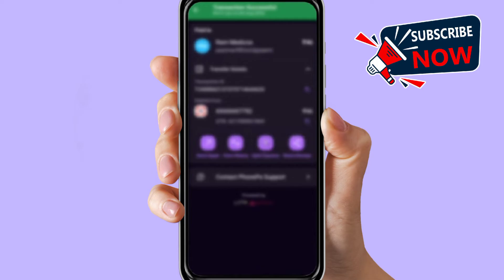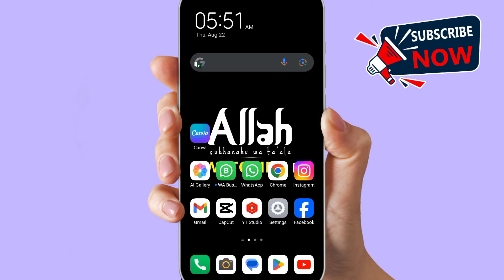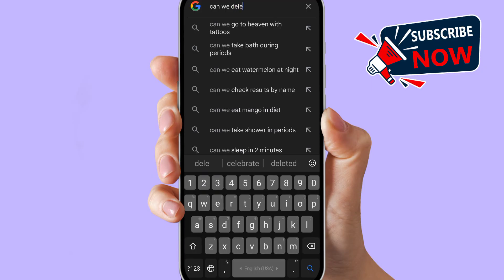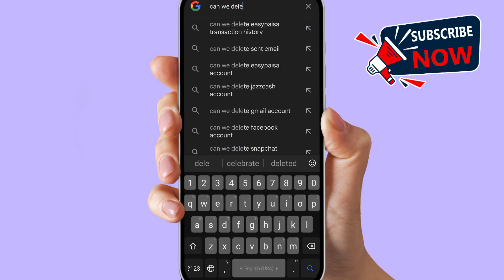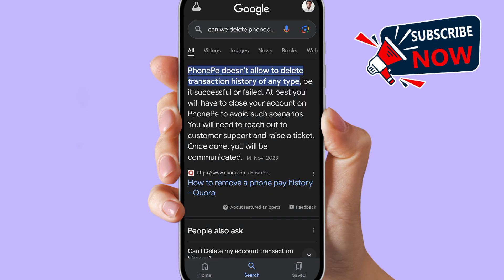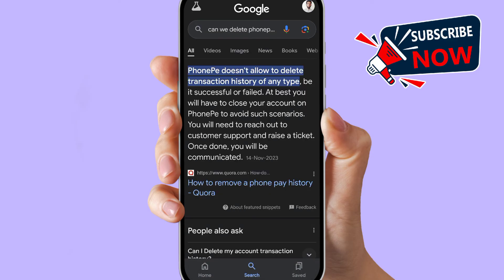How to delete phonepe transaction history (Quick 2024)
Learn how to quickly delete your PhonePe transaction history in 2024 with this straightforward guide. It will take you through the steps needed to manage and clear your transaction records in the app, ensuring your financial activity remains private.